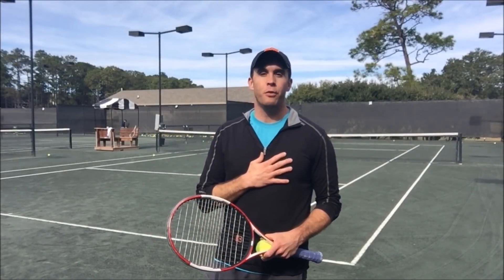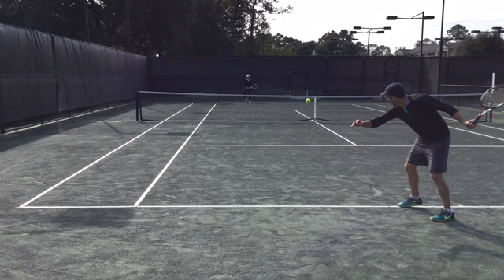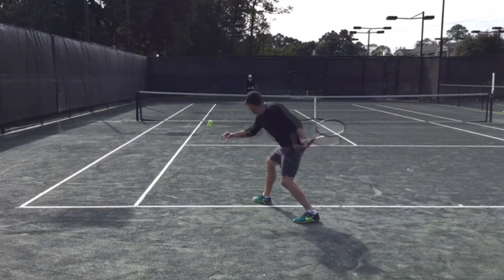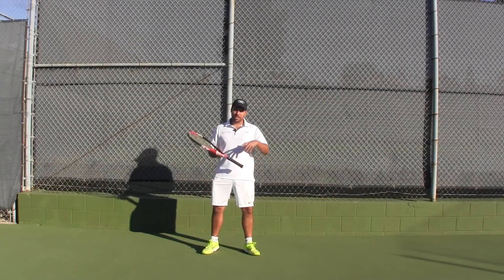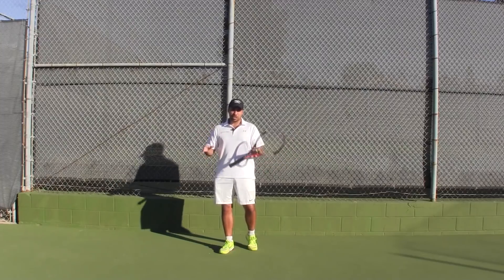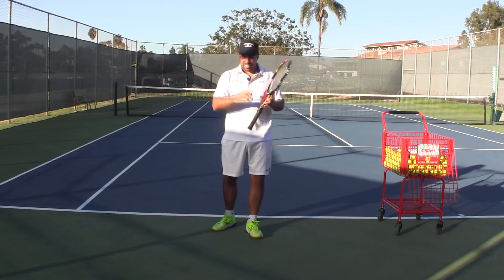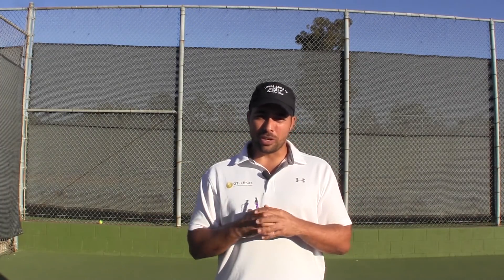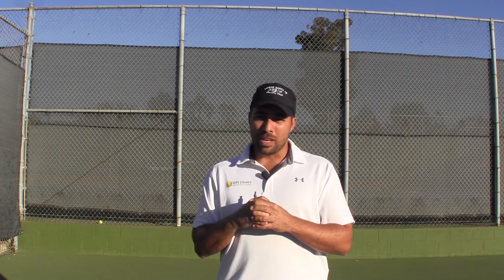Introducing The OTI Video Review Show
We are excited to announce the first edition of the oti video review show.

In these videos you will see detailed case-studies of personalized video reviews and how to fix common technical problems.

You also get the chance to win a video review of your own.

In this video we look at a typical forehand problem and show you how to fix it.